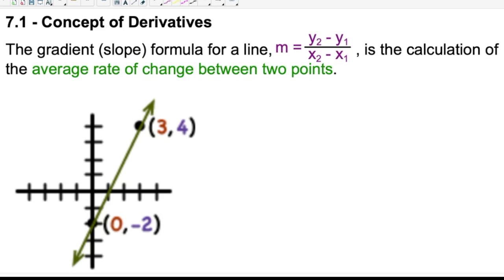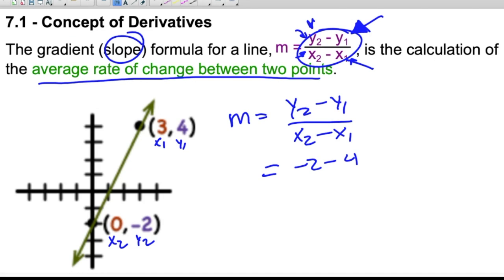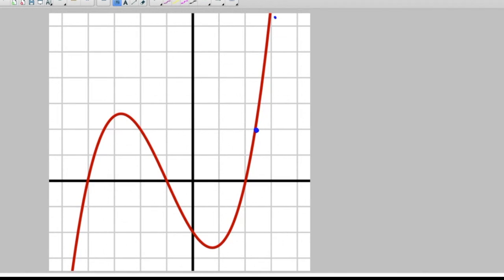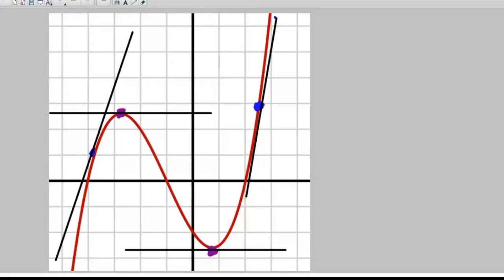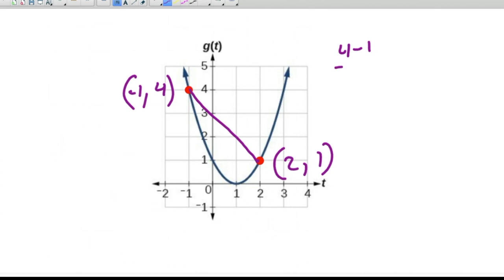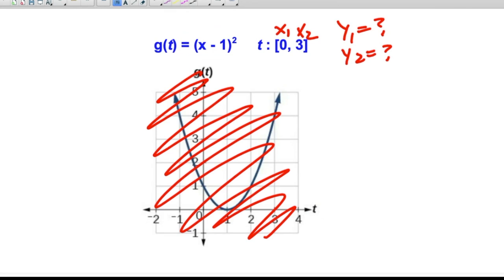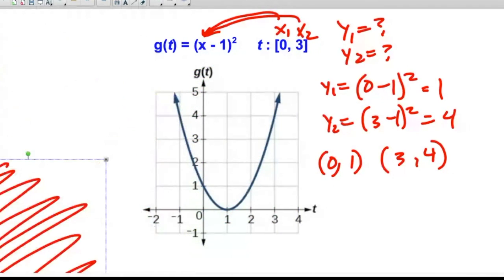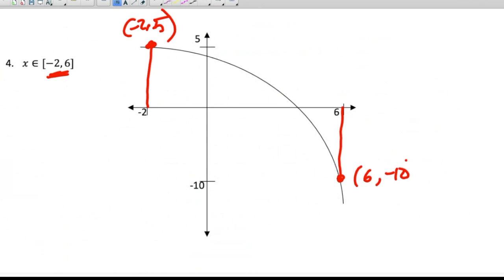Average Rate of Change